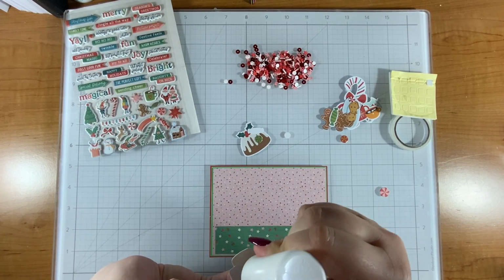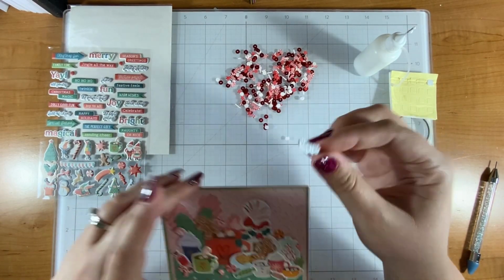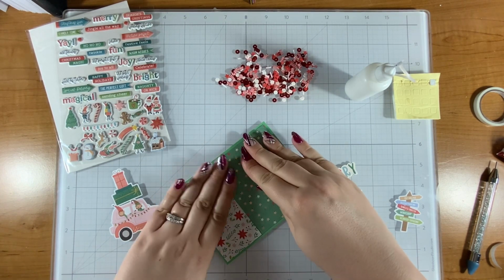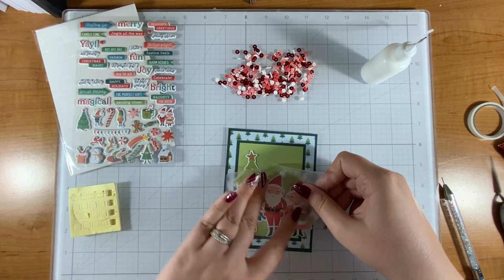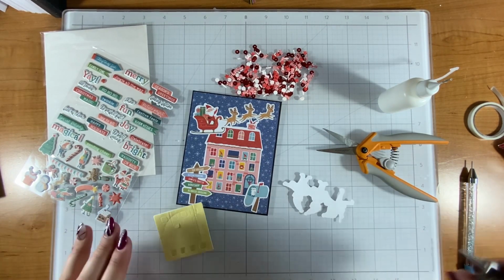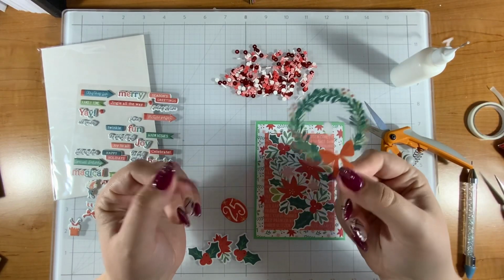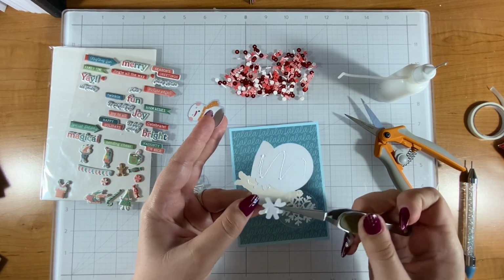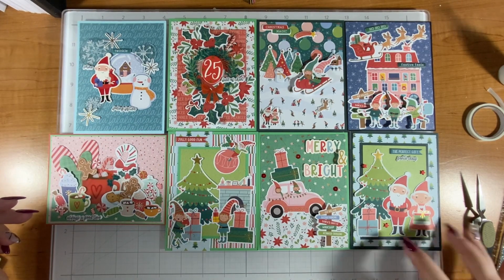Spellbinders Quick & Easy Card Kit | Feeling Festive | October 2023